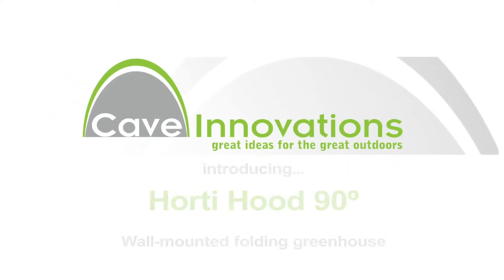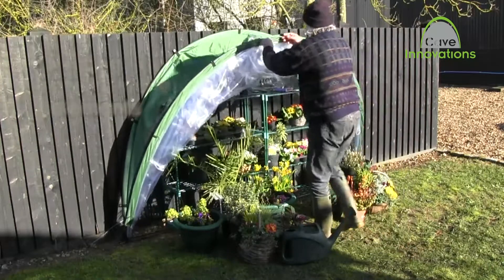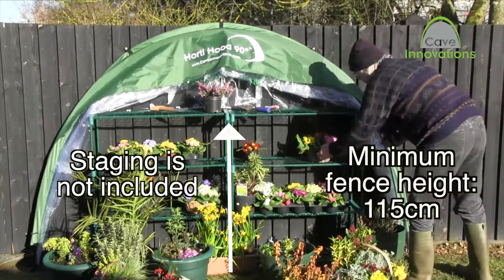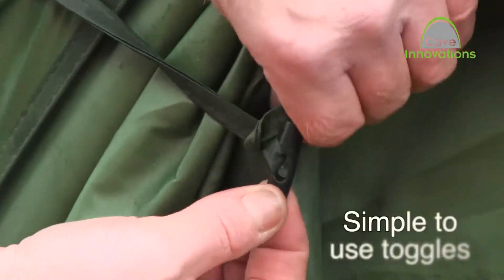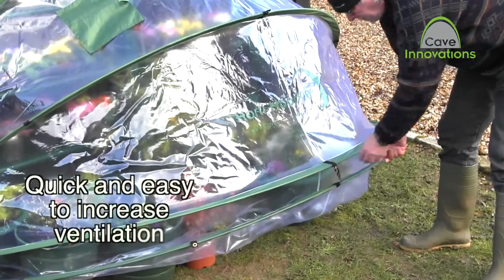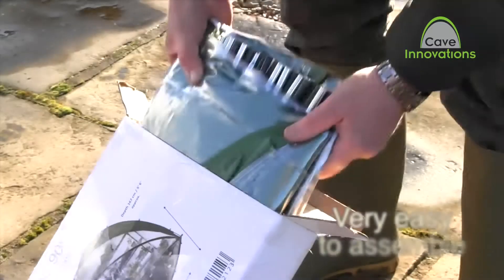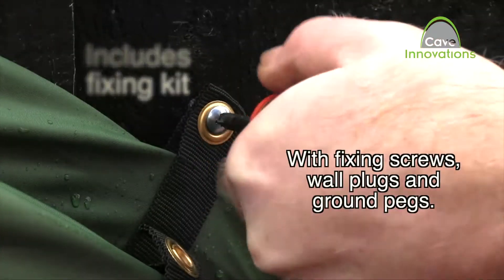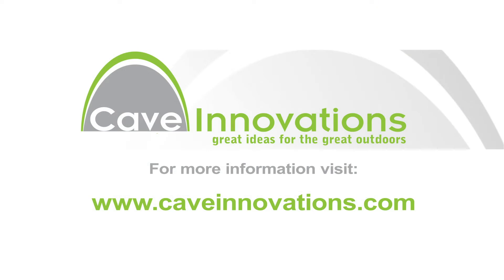Introducing the HortiHood 90 from Cave Innovations*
Pushing the boundaries of design the curvaceous Horti Hood is perfect for the 'Grow your own' fan.

A great way to germinate your seeds, grow on your plants and then extend the growing season... all in one place. With your Horti Hood you can grow a wider variety of plants.

For more information or to find your nearest Horti Hood retailer, please visit caveinnovations.com.